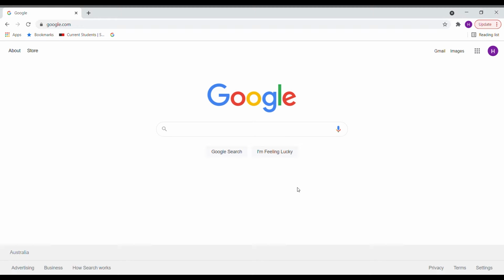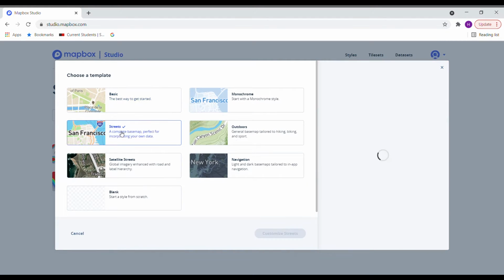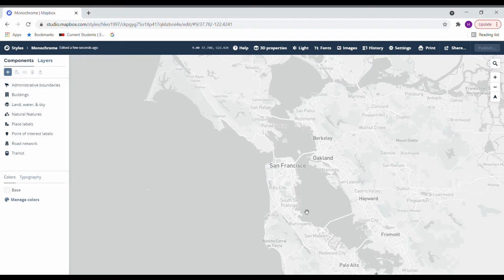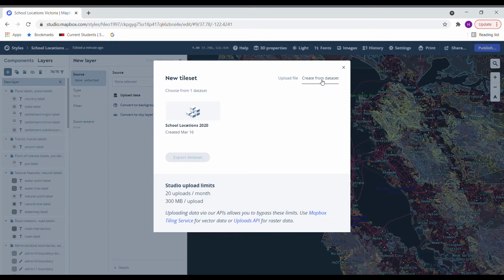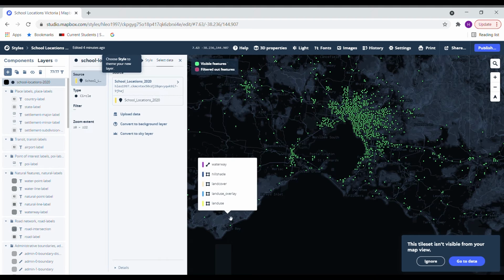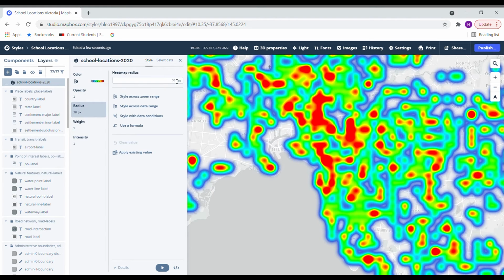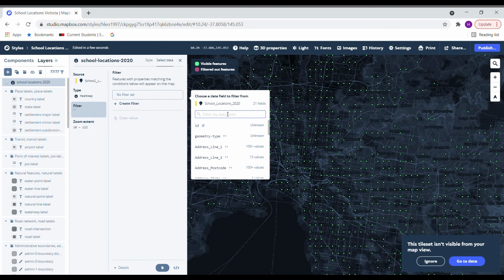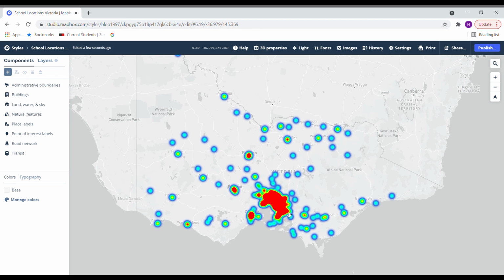Part 03 - Basics of Using Mapbox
Basics Guide to Using Mapbox